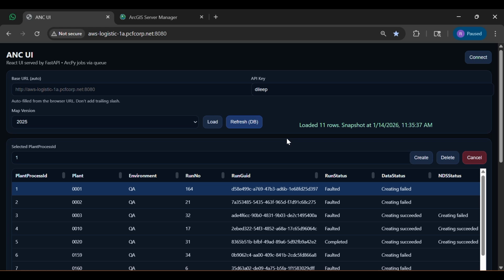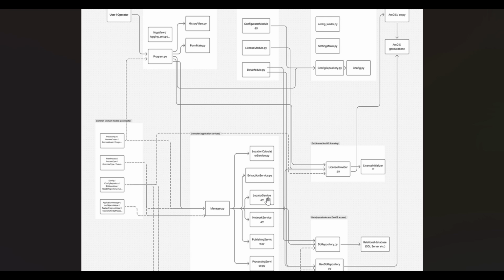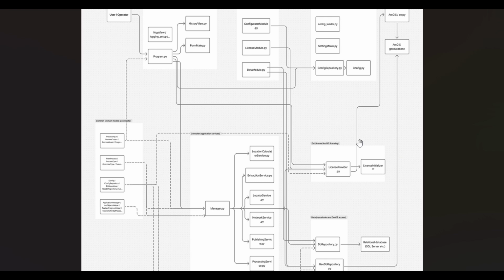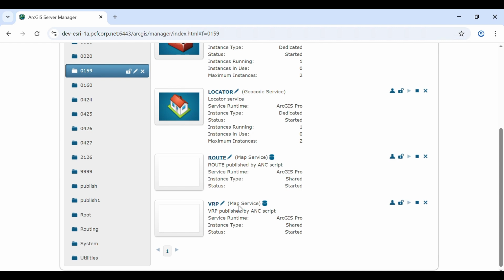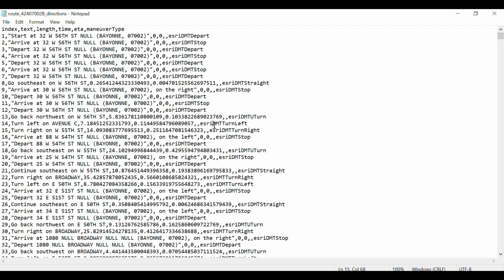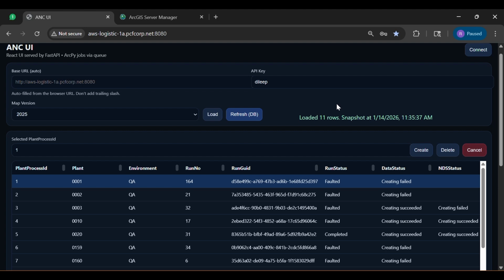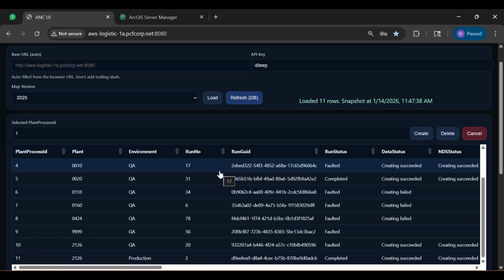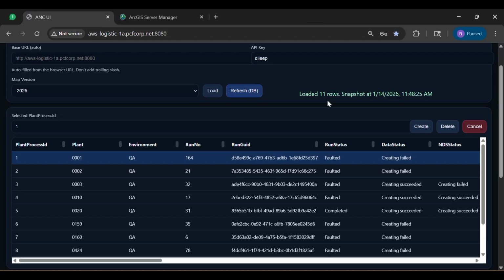Route Optimization Solution Demo